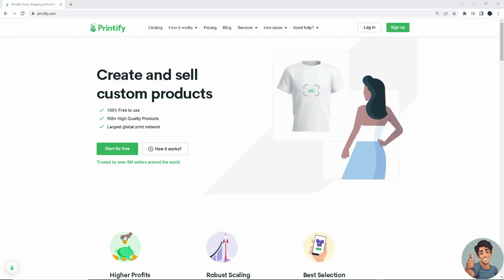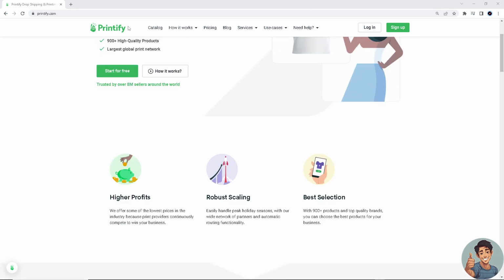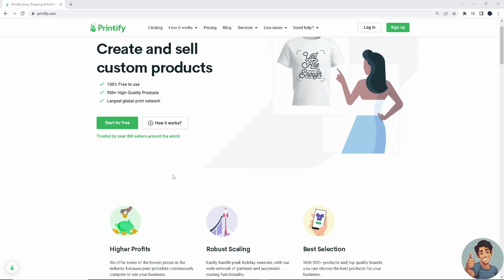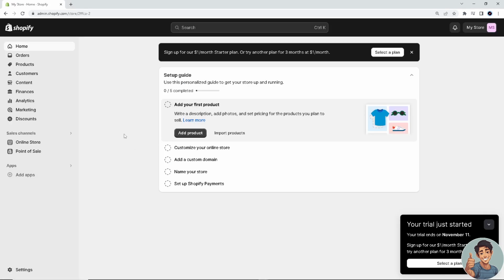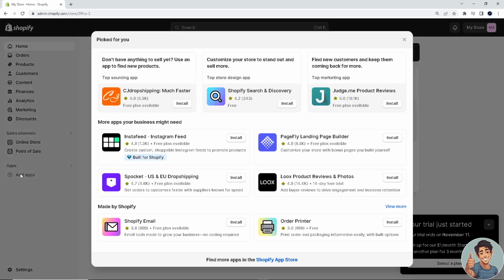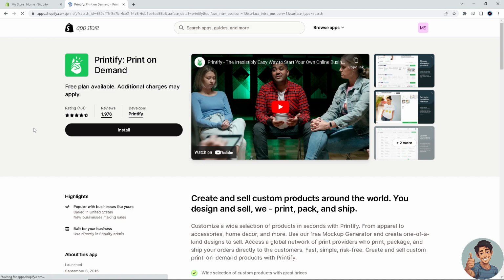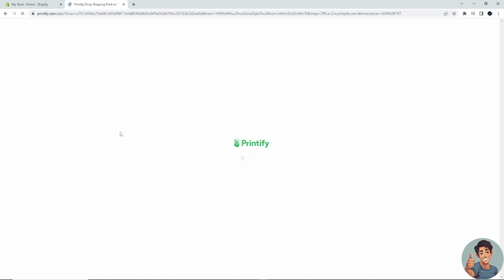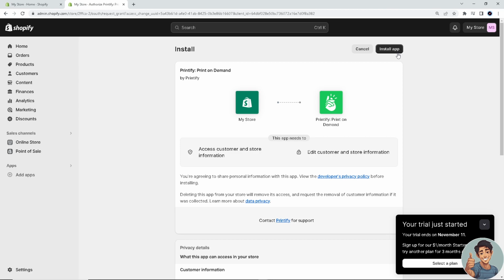How to Connect Shopify and Printify (Quick & Easy)